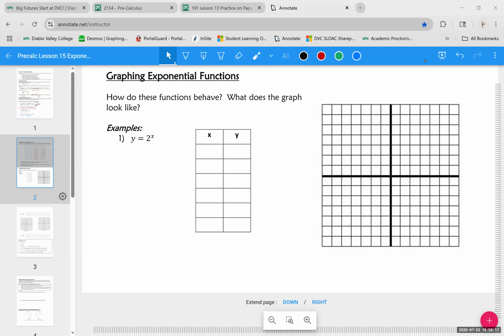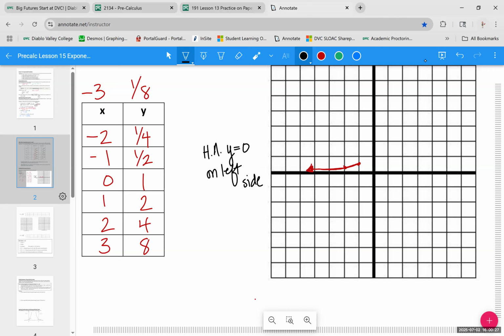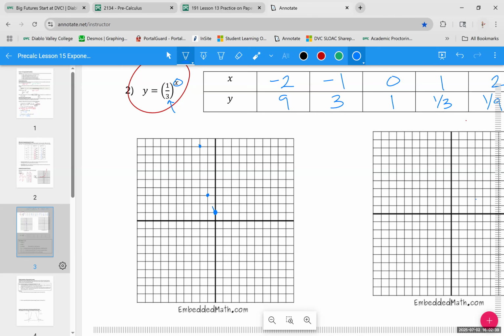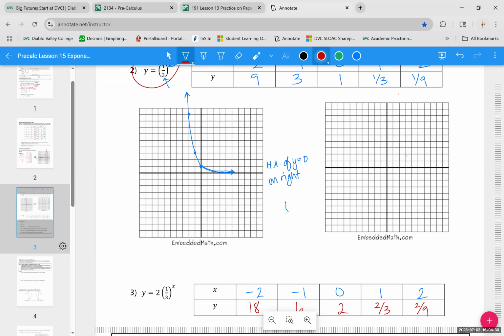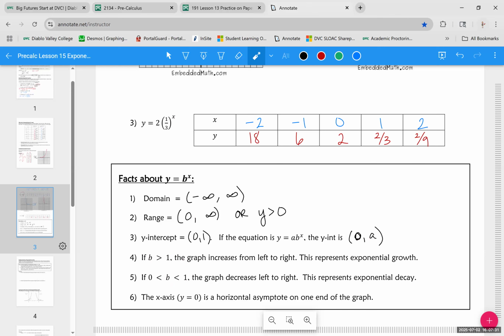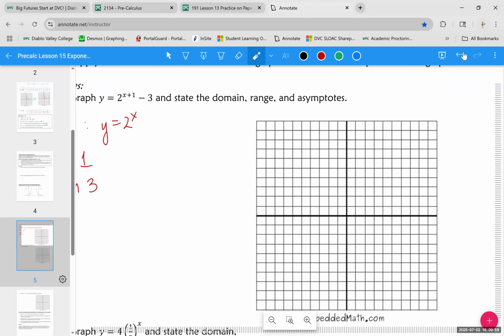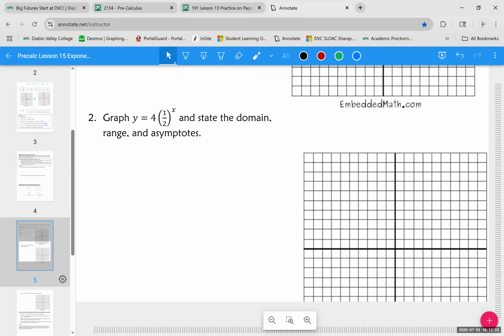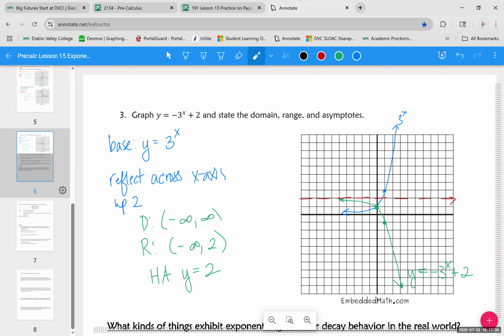Precalculus Lesson 15, part 2